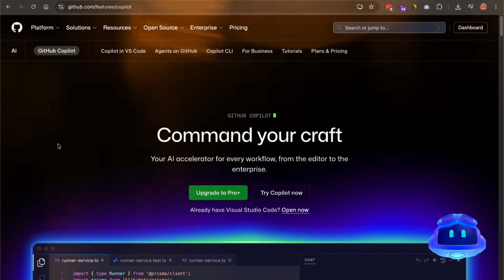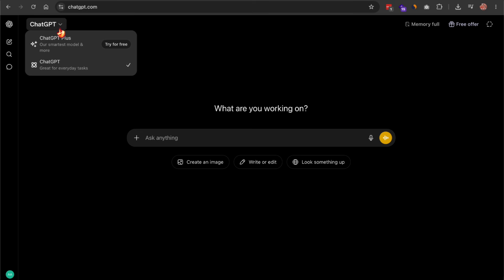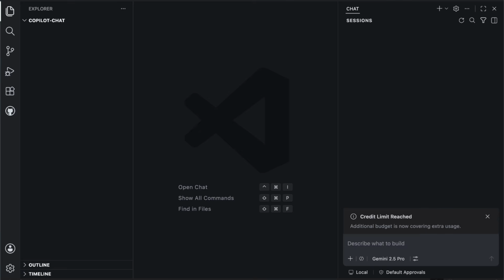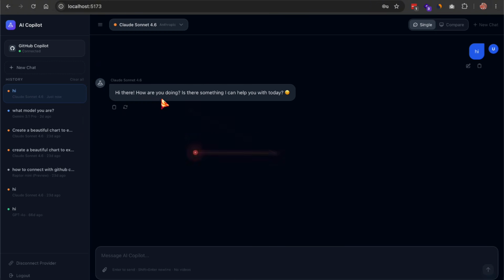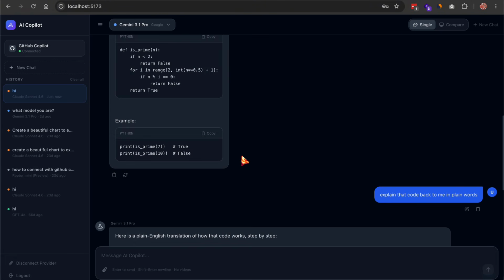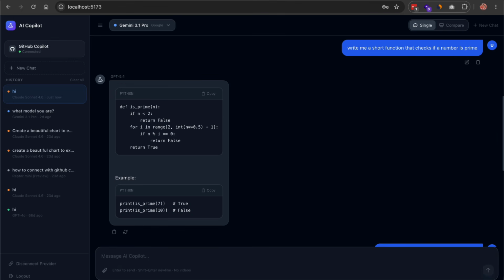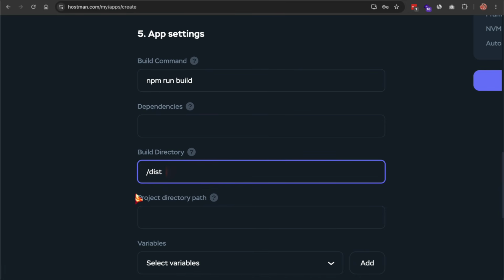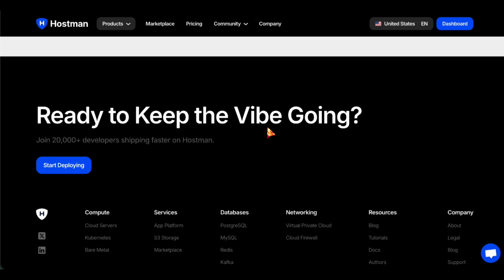I Built a ChatGPT Clone That Runs On My GitHub Copilot Subscription + Hostman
I built a simple ChatGPT style chat app that connects to my existing GitHub Copilot subscription, pulls every model I already have access to, and lets me chat with them in one clean window outside the editor. Then I deployed it on Hostman, walking through why Vercel's free tier falls short and how Hostman can carry the project from a front end demo to a full product with backend, database, and auth in one place.